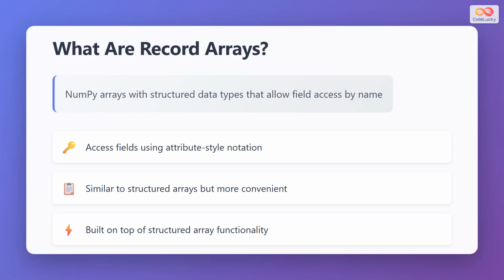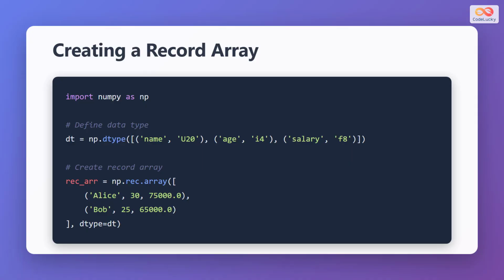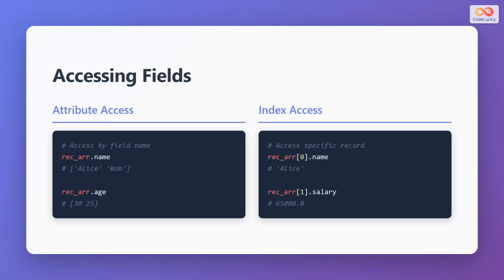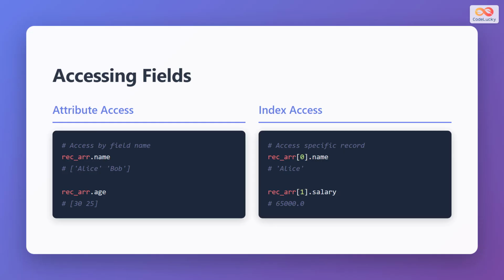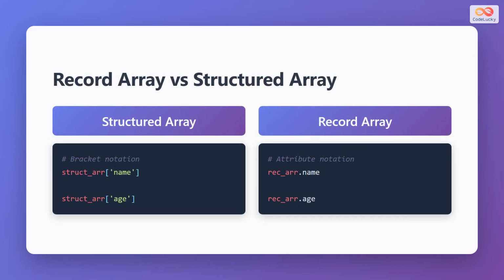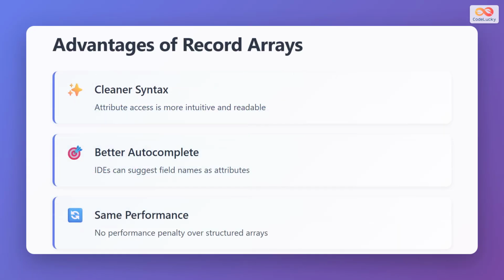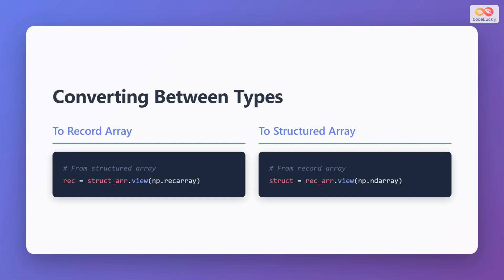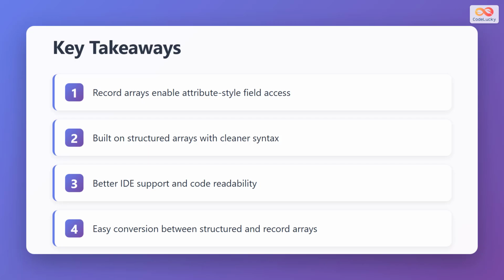NumPy Record Arrays Tutorial: Structured Data with Attribute Access | Python Data Science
Master NumPy Record Arrays and learn how to work with structured data using clean, attribute-style syntax! 📊

In this comprehensive tutorial, you'll discover everything you need to know about Record Arrays in NumPy. Record Arrays provide an intuitive way to handle structured data by allowing field access through attributes rather than bracket notation, making your code cleaner and more readable.

🎯 What You'll Learn:
✅ What Record Arrays are and how they differ from Structured Arrays
✅ How to create Record Arrays with custom data types
✅ Attribute-style and index-based field access methods
✅ Key advantages including cleaner syntax and better IDE support
✅ Converting between Record Arrays and Structured Arrays
✅ Practical examples with employee data

💡 Why Use Record Arrays?
Record Arrays offer the same performance as Structured Arrays while providing a more developer-friendly interface. They're perfect for handling tabular data, database records, and any scenario where you need named fields with type safety.

Whether you're a data scientist, researcher, or Python developer, understanding Record Arrays will enhance your NumPy skills and make your data manipulation code more elegant and maintainable.

Perfect for beginners and intermediate Python programmers looking to level up their NumPy knowledge! 🚀

Chapters:
00:00 - Record Arrays in NumPy
00:18 - What Are Record Arrays?
00:49 - Creating a Record Array
01:31 - Accessing Fields
02:16 - Record Array versus Structured Array
02:51 - Advantages of Record Arrays
03:28 - Converting Between Types
03:59 - Key Takeaways
04:37 - Outro